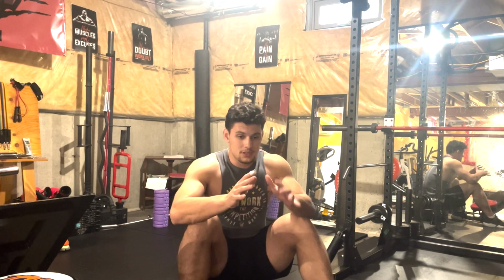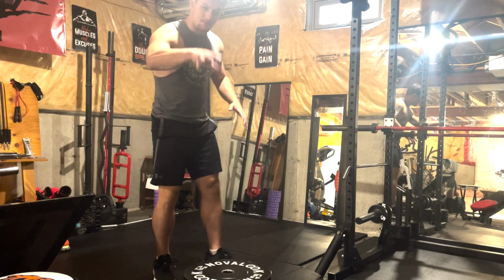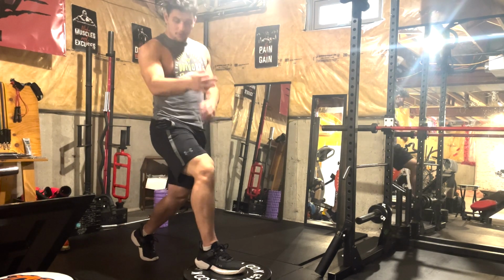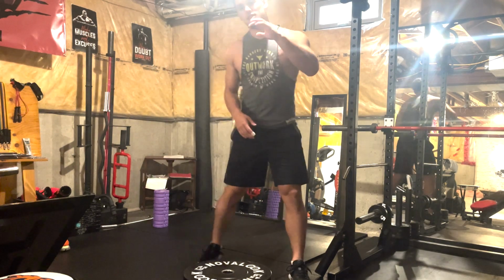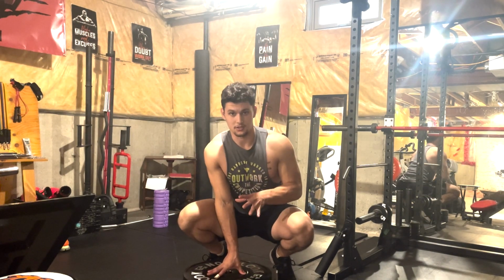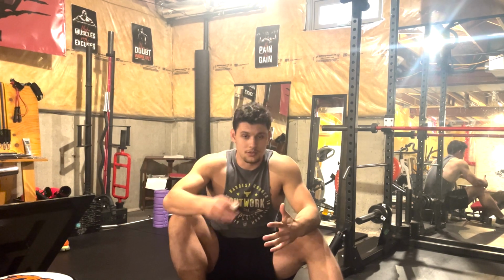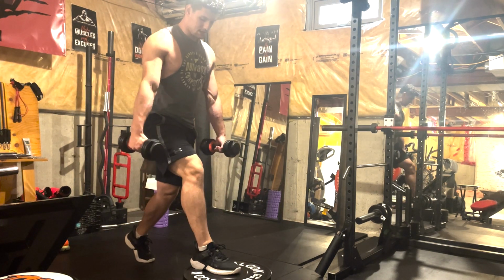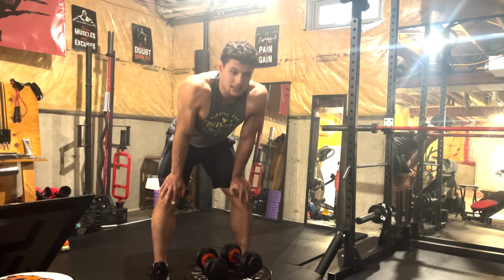How to do the ATG Split Squat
Hello Internet and welcome to the channel. If you're new here, my name is Jack and today I teach you how do to the ATG Split Squat. This became a very beneficial exercise for me in terms of strengthening my knee after my ACL injury. By learning how do do this exercise you will develop bullet proof knees! As always, remember, Work Hard and Stay Humble!